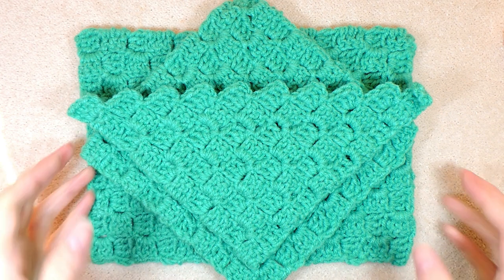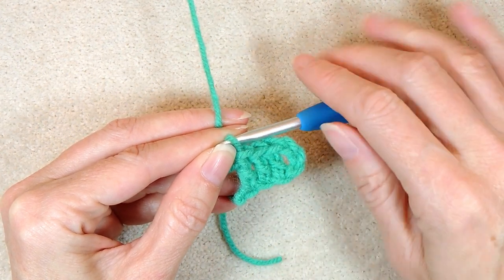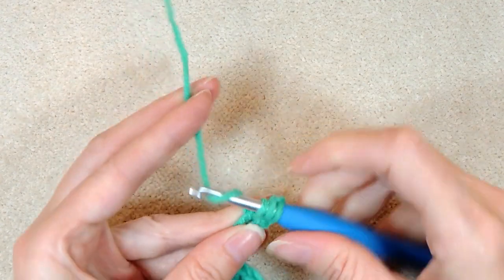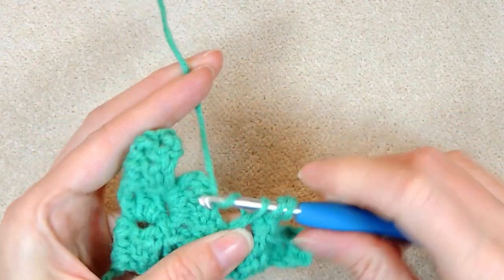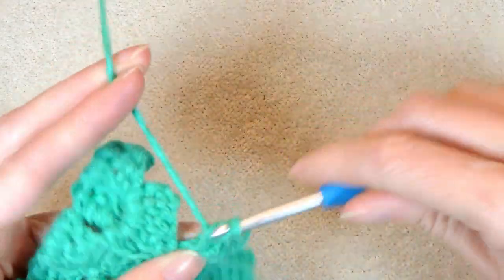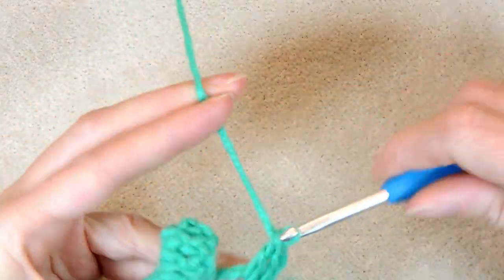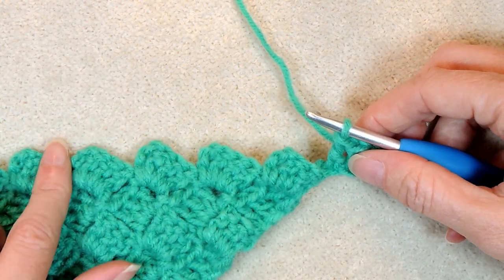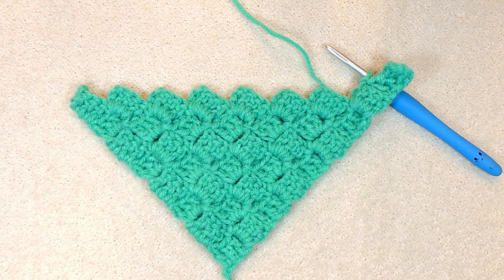How to Start and Increase C2C Corner to Corner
Ready to dive into the world of crochet and make something fantastic with me? Me too! In this easy-to-follow step-by-step tutorial, we are making this How to Start and Increase C2C Corner to Corner!

🔗 TIMESTAMPS: 0:00